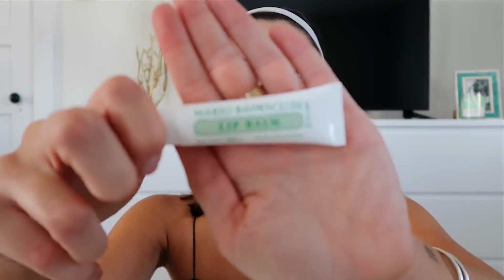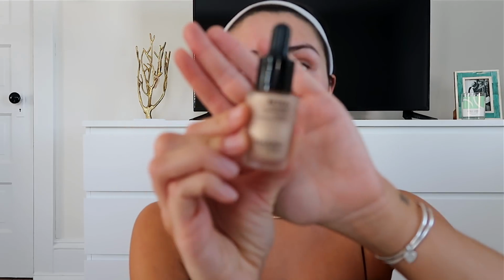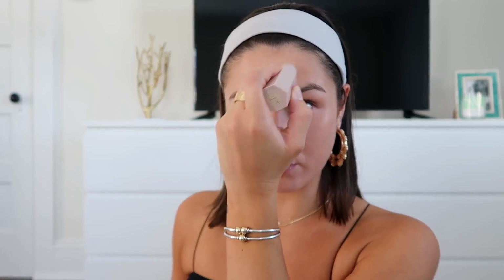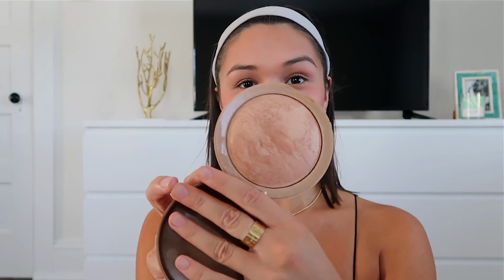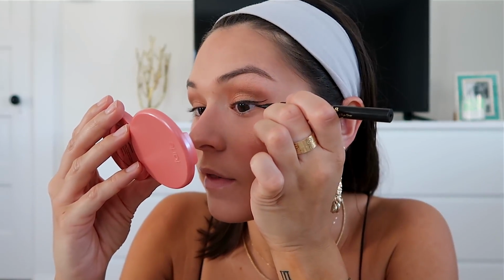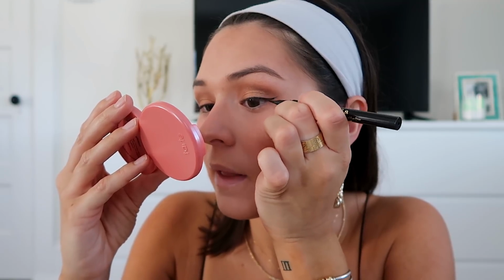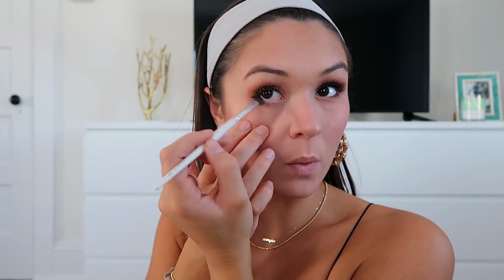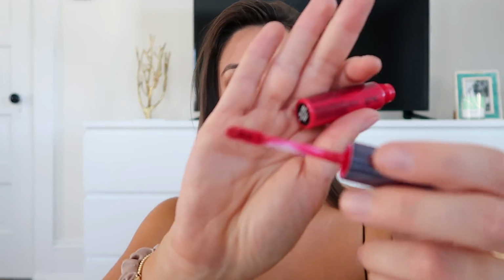COLLEGE PARTY/GOING OUT MAKEUP LOOK | Fall 2018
Items Mentioned:
Mario Badescu Lip Balm
Too Faced Hangover Primer Setting Spray
Algenist Radiance Drops
Naked Foundation
Fenty Beauty Matchstick Trio
Fenty Beauty Setting Powder
Too Faced Chocolate Bronzer
Tarte Blush
Laura Geller Highlighter
Too Faced Chocolate Bar Palette
Still Waterproof Liquid Eyeliner
Dior Lash Primer
L’Oreal Telescopic
Benefit Gimme Brow
Milani Lip Gloss
NYX Butter Gloss

Brushes:
Real Techniques Sponge (ON SALE FOR $3 SERIOUSLY?!?!)
Sephora Blush/Powder Duo
Real Techniques Fluffy Powder Brush
Sephora 205 Shadow/Crease Brush
Sephora 27 Blending Brush
(Highlight/Bronzer Brushes included in old sets)

What I’m Wearing:

I love you guys sooooo much

x Maggie